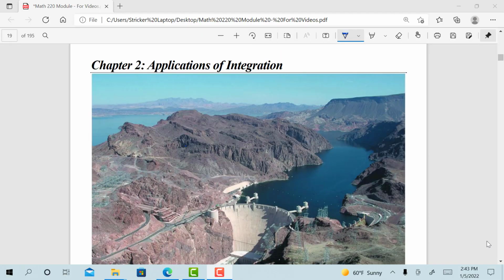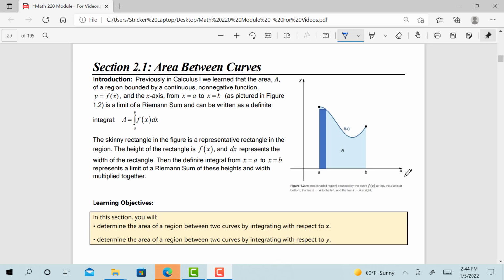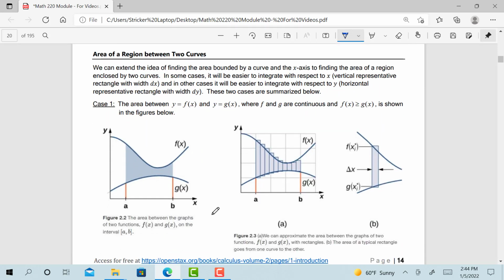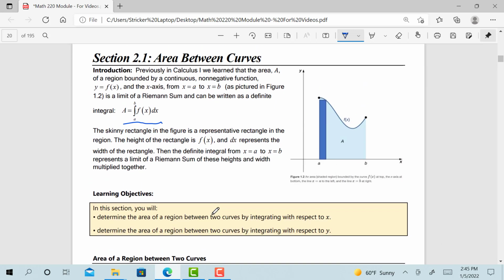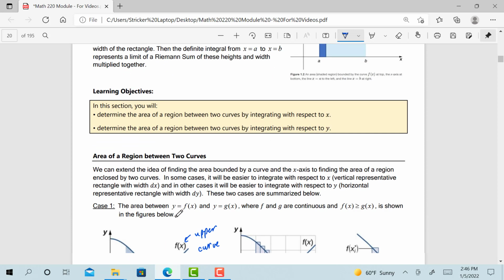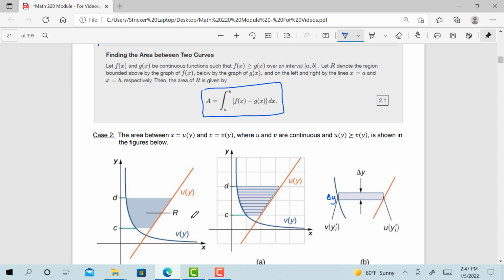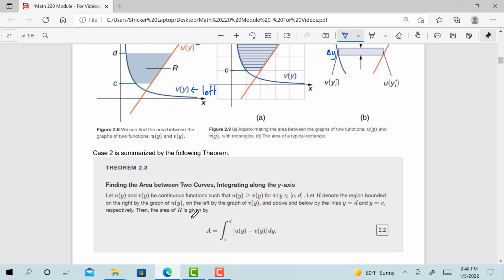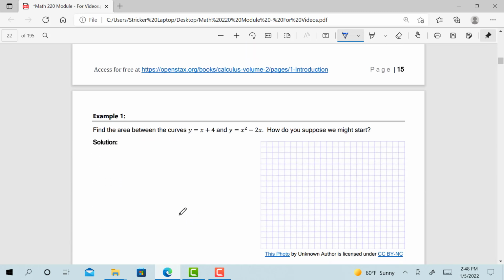Section 2.1 (Intro)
In this video students are given a short introduction on how to find the area between two curves.